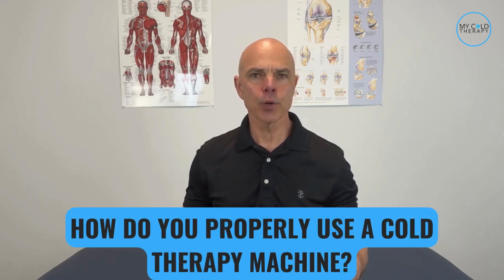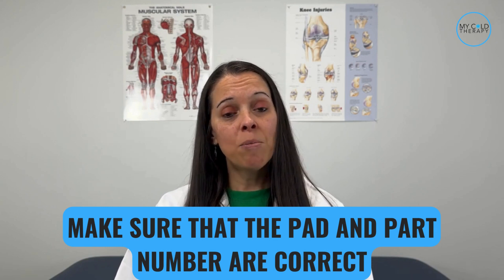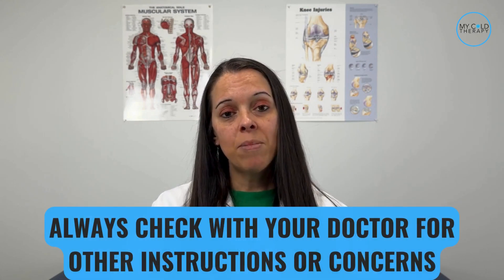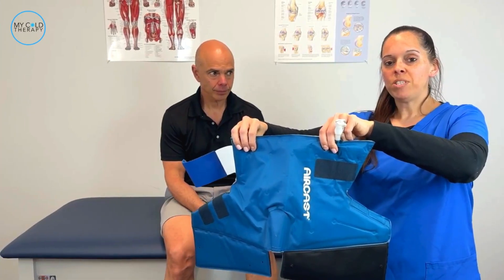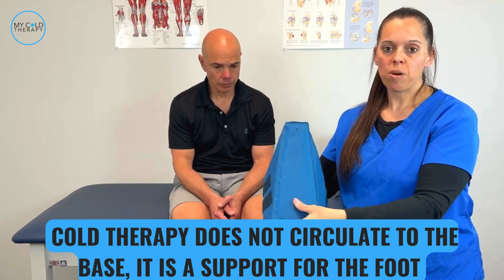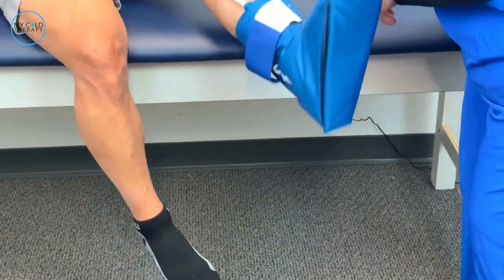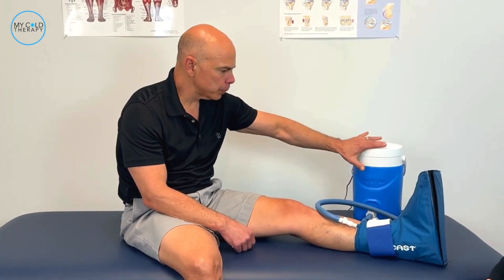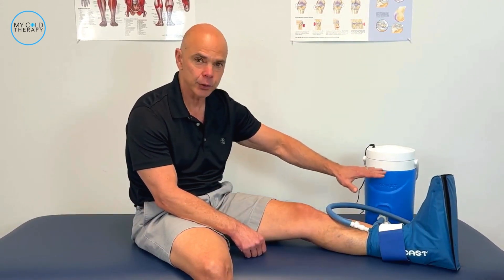Expert Tips: Aircast Cryo Ankle Cuff Tutorial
How to Apply the Aircast Cryo Ankle Cuff

In this video, we will show you step-by-step instructions on how to properly apply the Aircast Cryo Ankle Cuff for maximum effectiveness and comfort. The Aircast Cryo Ankle Cuff is designed to provide targeted cold therapy to help reduce pain and swelling in the ankle area. Whether you are recovering from an injury or simply looking for relief from everyday aches and pains, the Aircast Cryo ankle cuff can be a great tool to have in your recovery arsenal. Follow along as we demonstrate the proper way to apply the cuff, including securing it in place. With the help of this video, you'll be able to make the most out of your Aircast Cryo Ankle Cuff and experience the benefits of cold therapy firsthand. Don't let ankle pain hold you back any longer - watch our tutorial and learn how to apply the Aircast Cryo Ankle Cuff today!

Timestamps:
0:00 What is Cold Therapy?
1:00 Helpful Tips
1:32 Aircast Cryo Ankle Cuff Part Number
1:42 How to Apply the Aircast Cryo Ankle Cuff
3:07 Using Freeze Bags
3:35 Closing Remarks